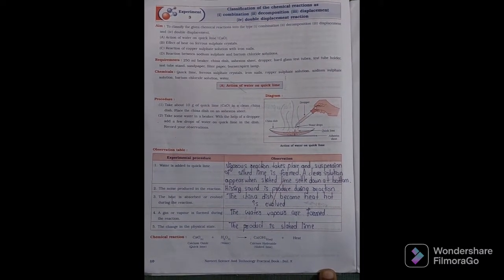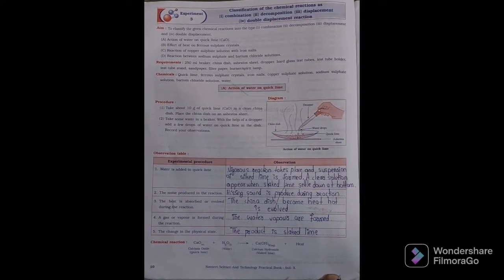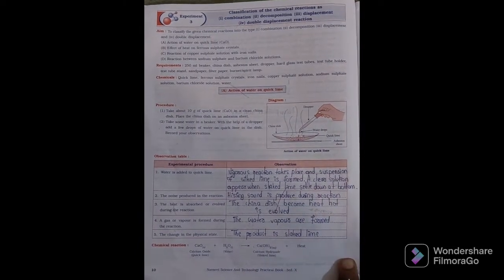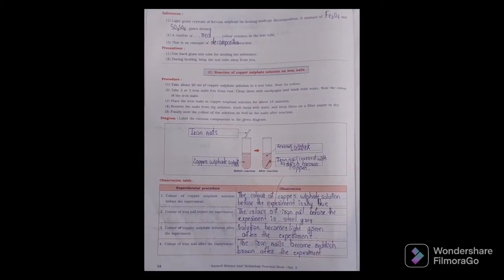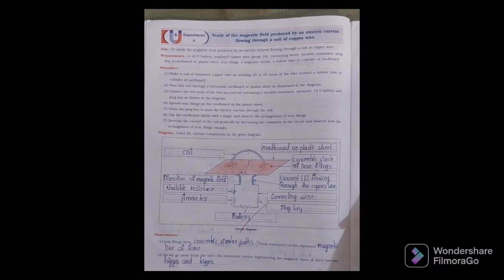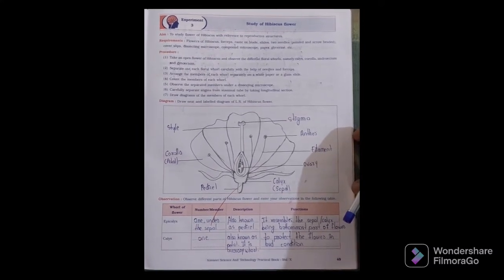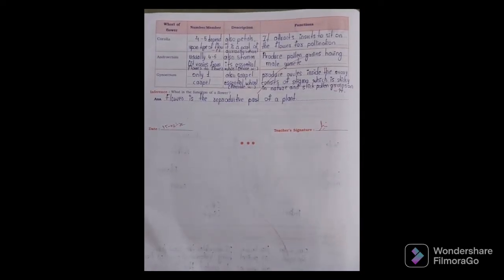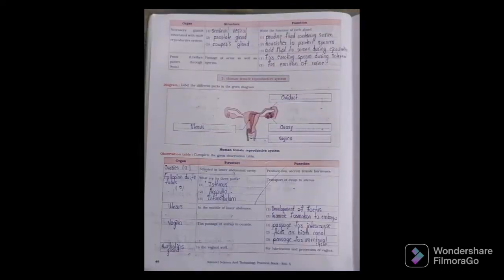10th class science practical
10th class science practical...